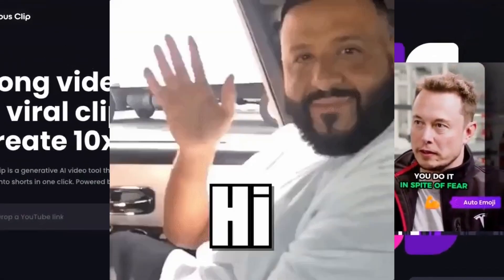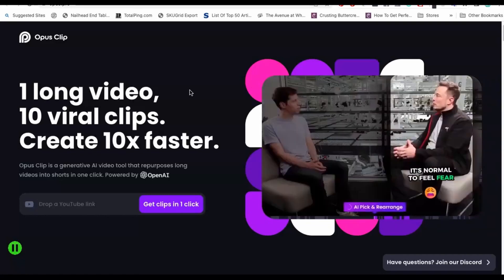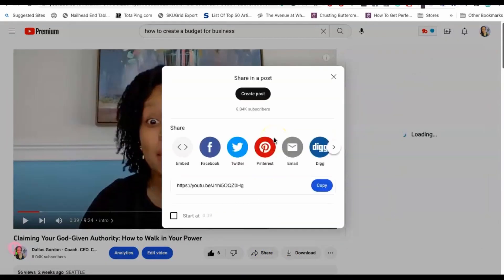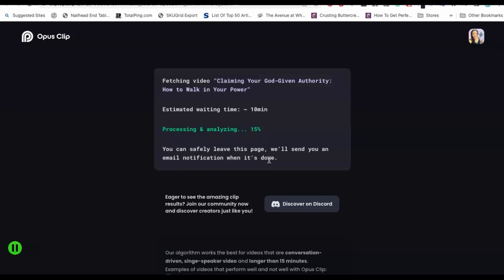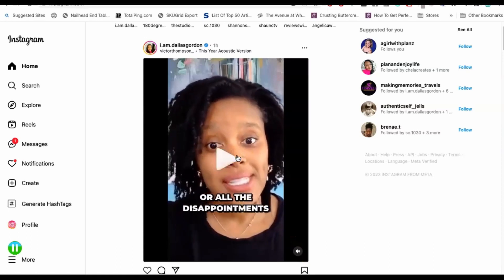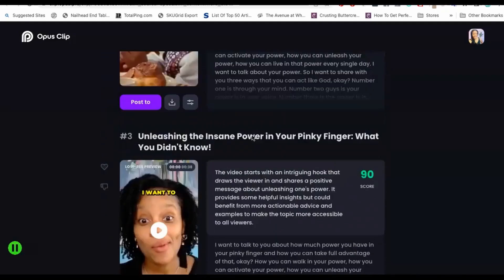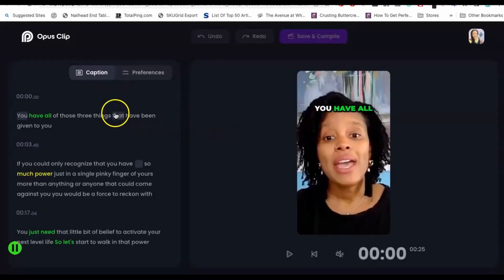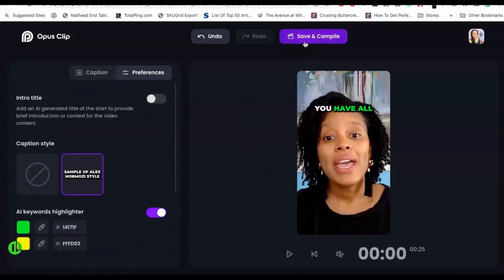How to Create Youtube Shorts 10x Faster with AI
Want to learn how to create more YouTube Shorts 10x faster with AI? In this video, I'll show you how to use ScreenPal, an AI-powered tool that allows you to automatically generate short video content from any YouTube video. With ScreenPal, you can save time and effort while still creating engaging and high-quality Shorts for your audience. Follow along as I walk you through the process step-by-step and start creating more Shorts today!